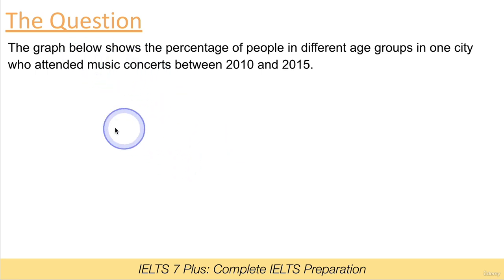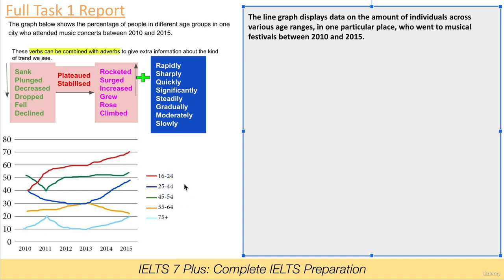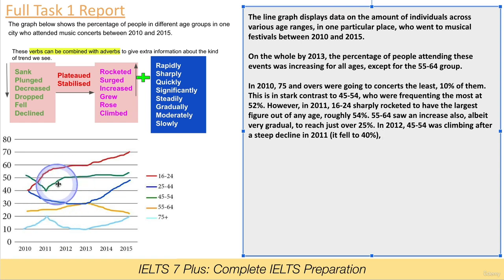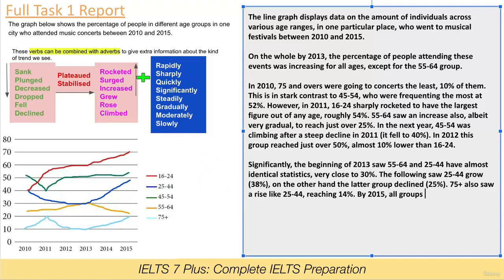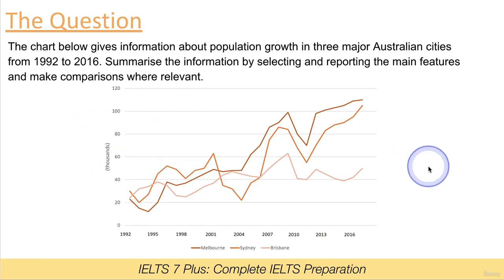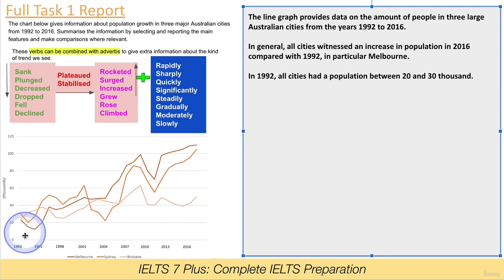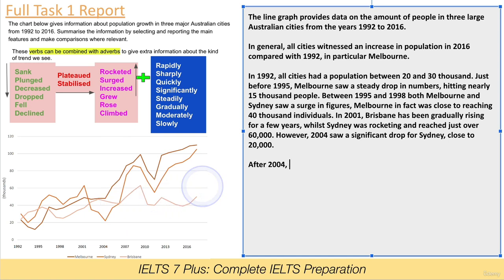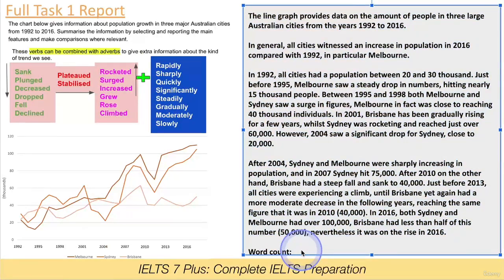022 IELTS Writing Model Task 1 Line Graph + Bar Chart